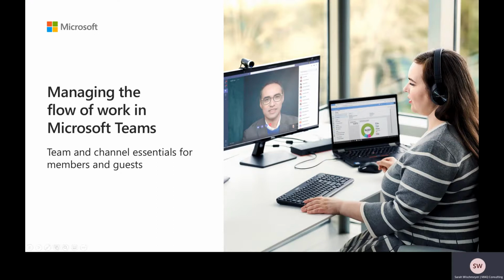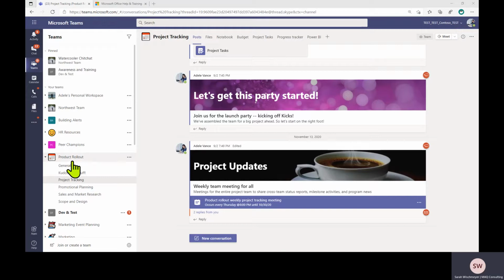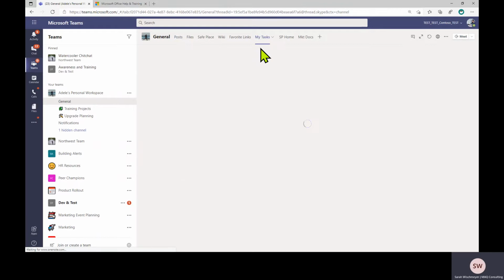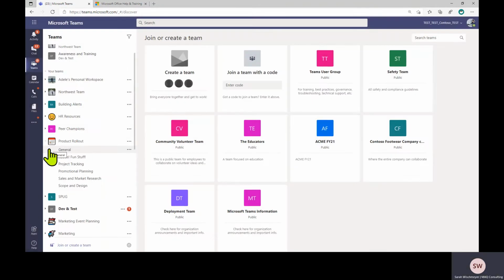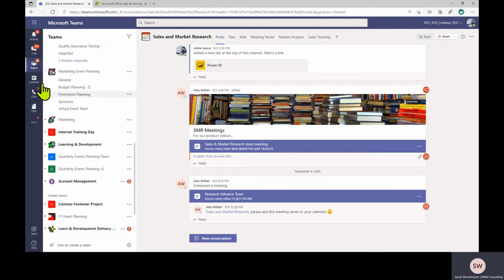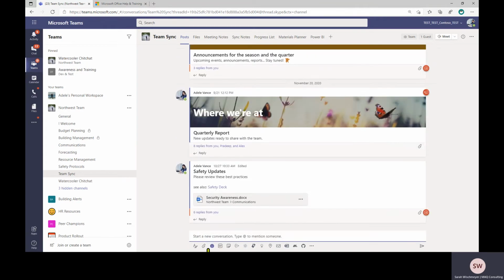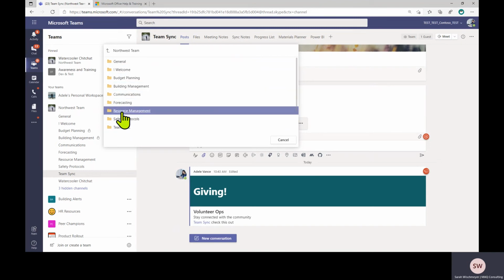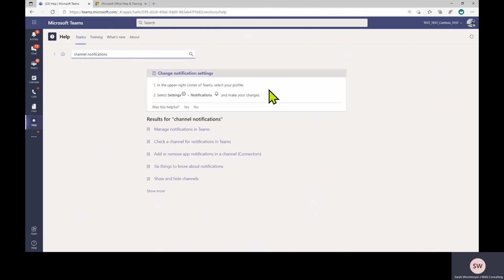Managing the flow of work in Microsoft Teams - team and channel essentials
Team and channel essentials for members and guests.